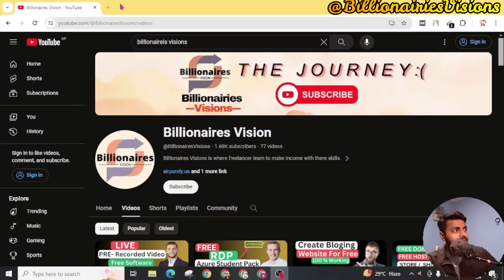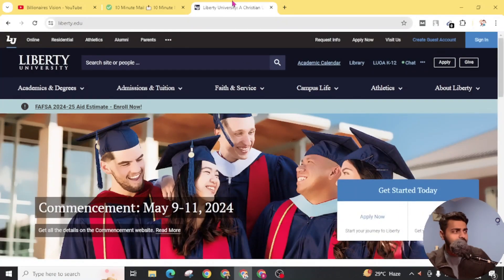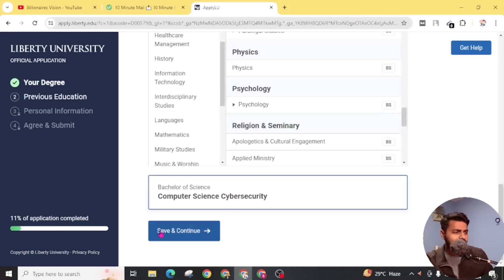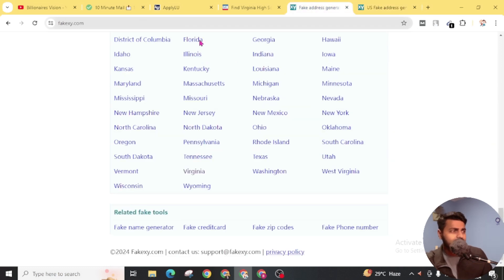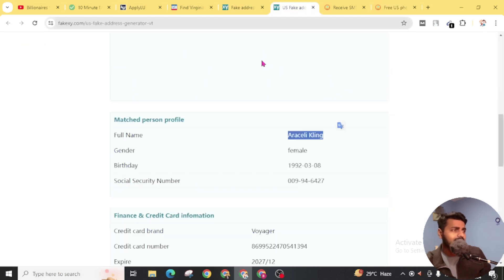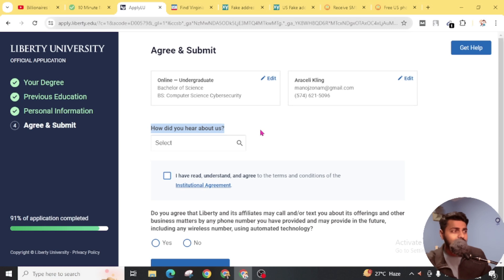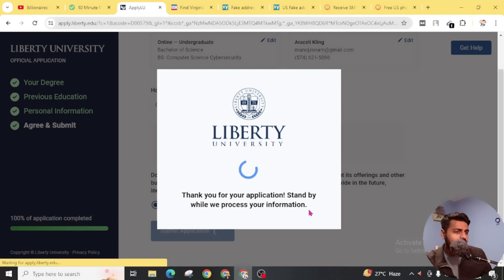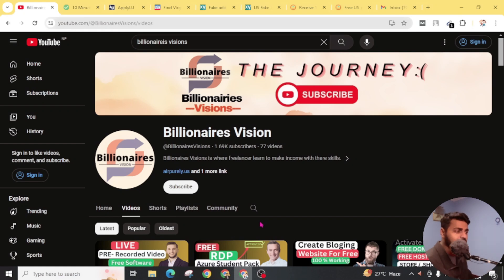How to Make Student Email ID | Get Free Edu Mail in 2024| GitHub Student Developer Pack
edumail education educationmail edumailaccounthow to get free Edu id card for GitHub student pack

 • How to Get ID card for Git hub studen...
z.com domain,
st link utility cannot connect to targetBillionaires Visions is where freelancer learn to make income with there skills.